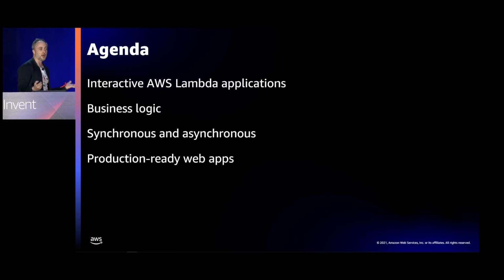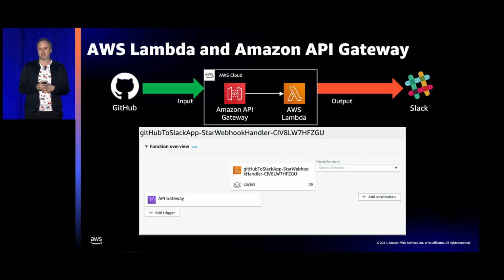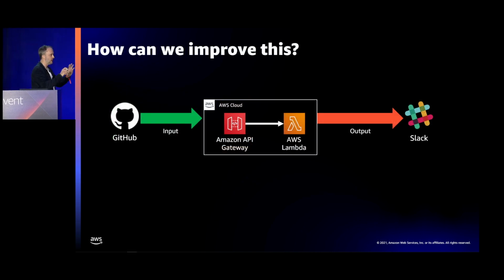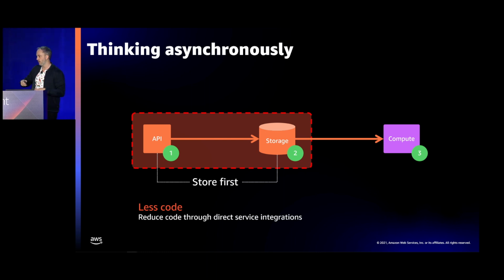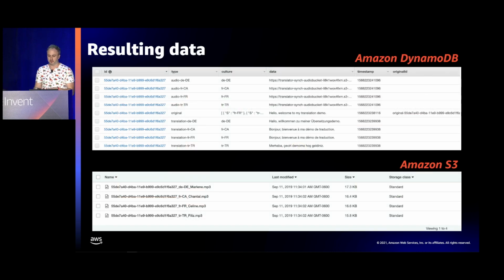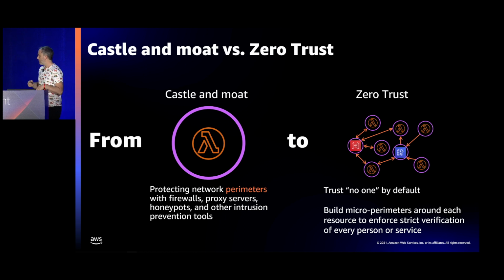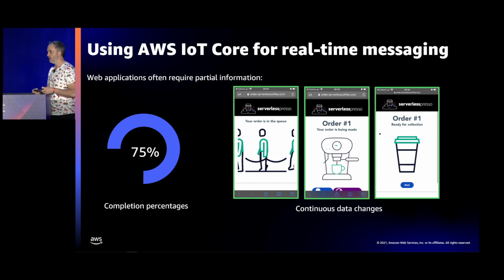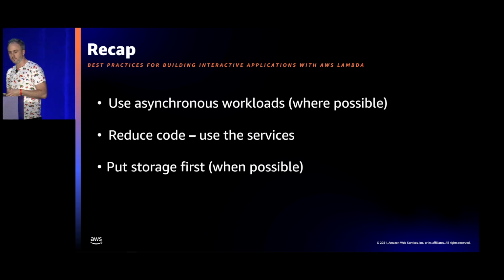AWS re:Invent 2021 - Best practices for building interactive applications with AWS Lambda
In this session, learn best practices and architectural patterns for building web and mobile backends and API-driven microservices on AWS Lambda. Explore how to take advantage of features in AWS Lambda, Amazon API Gateway, Amazon DynamoDB, and more to easily build highly scalable serverless web applications.